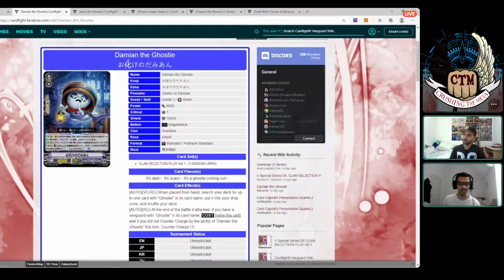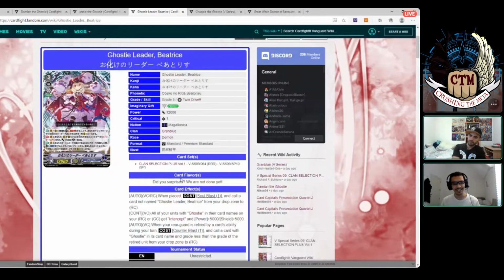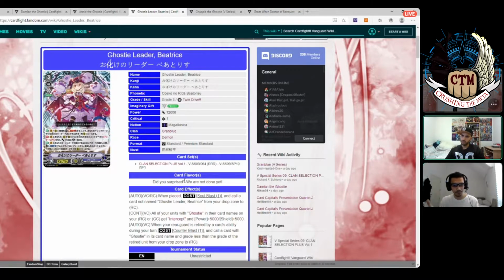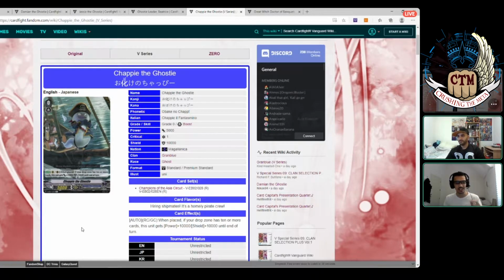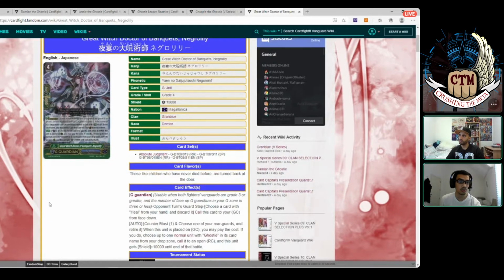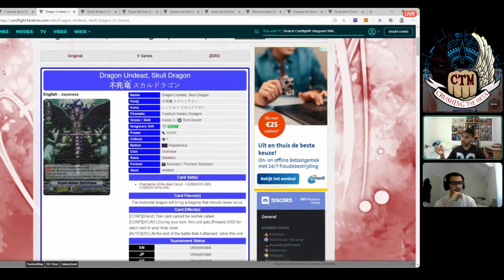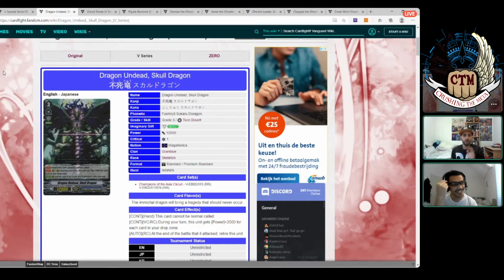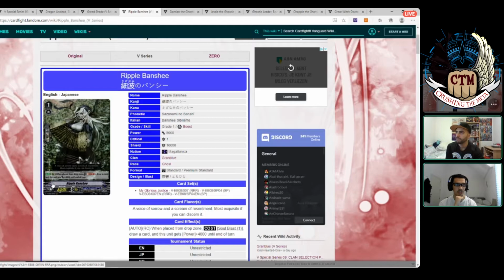CLAN SELECTION PLUS Vol.1 👻 GranBlue 👻 Cardfight!! Vanguard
Make Way!! Here comes the Queen of all ghosts!!